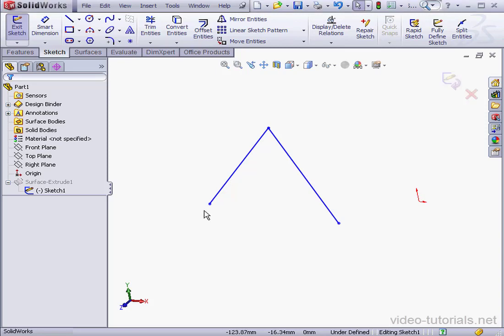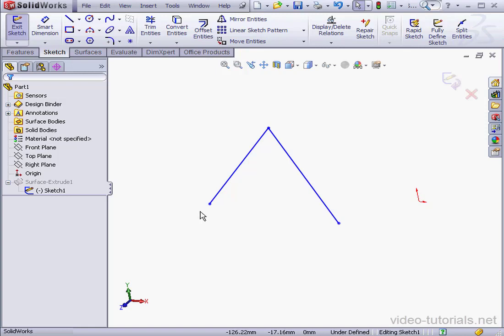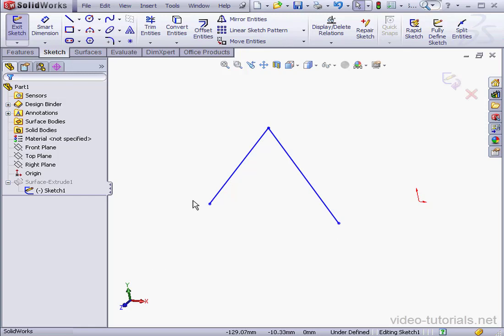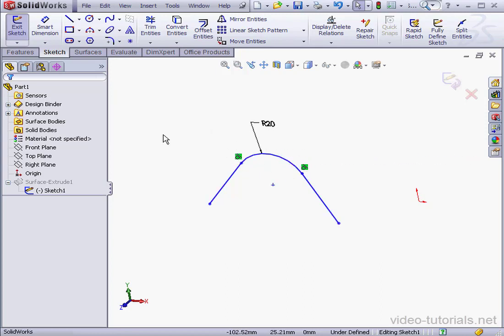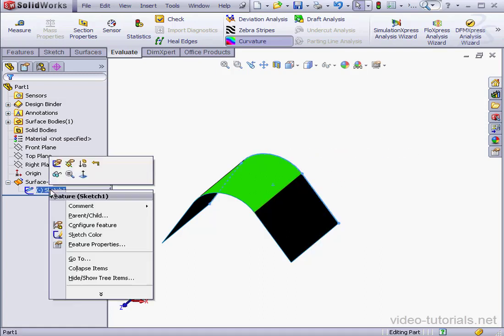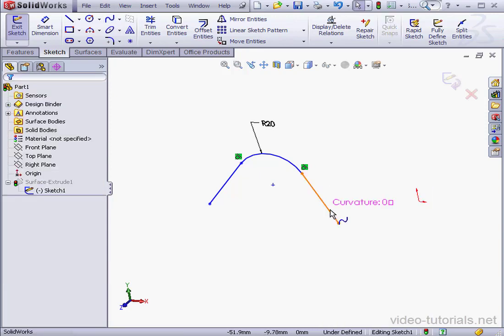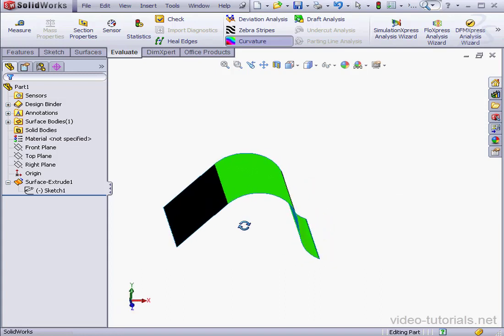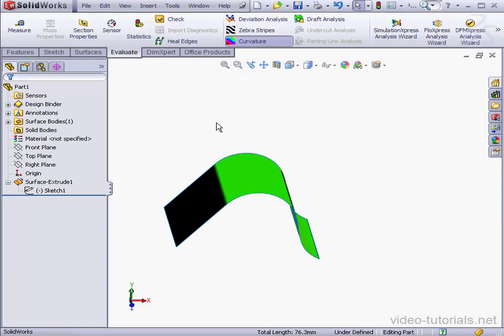82 SOLIDWORKS Surface Design ( Geometric Continuity )